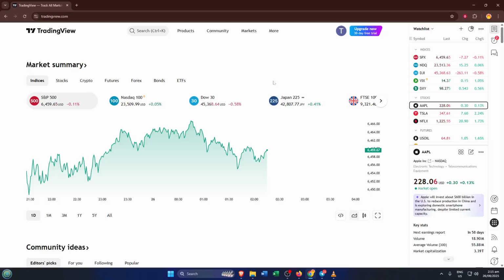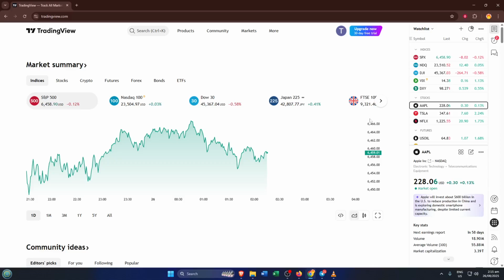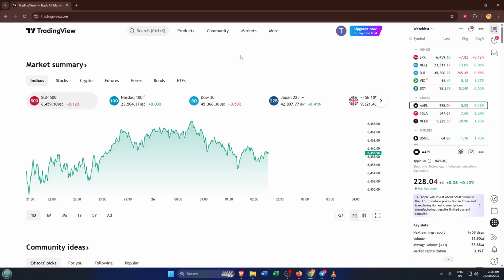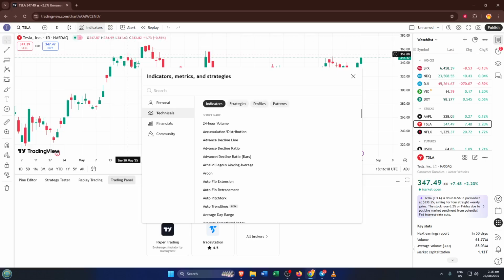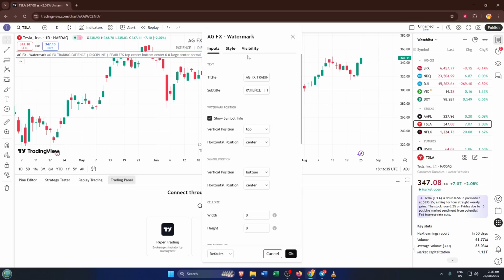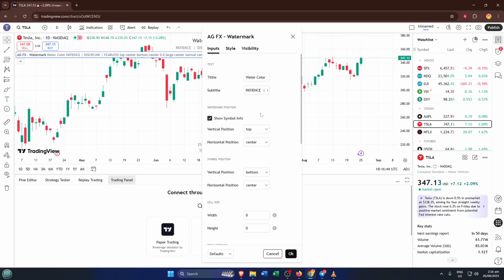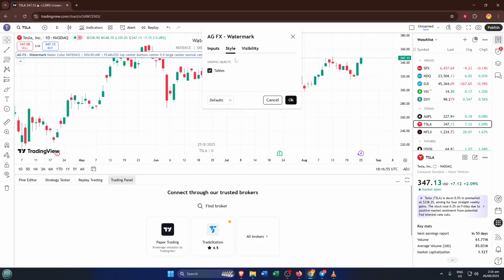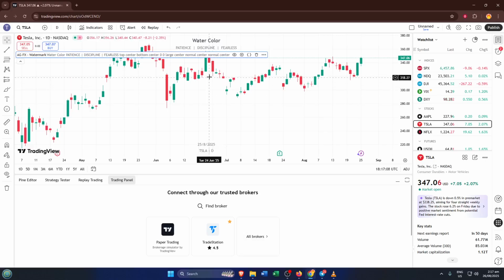How To Add A Custom Watermark In Tradingview (Easiest Way) (2026 Guide)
Learn how to add a custom watermark in TradingView with this step-by-step tutorial! In this video, we walk you through the process of creating and applying personalized watermarks to your charts to ensure your brand or data stays protected and stands out. Whether you’re using TradingView on Desktop, Web, or the TradingView app, our guide covers all the essentials.

Timestamps:
00:00 Introduction & Why Use Watermarks
01:15 Accessing Chart Settings
02:30 Creating a Custom Watermark Image/Text
04:05 Uploading Your Watermark in TradingView
06:00 Adjusting Watermark Placement & Opacity
07:30 Tips for Branding & Best Practices
09:00 Supported Platforms (Web, Desktop, App)
10:00 Troubleshooting Common Issues
11:20 Final Preview & Recap